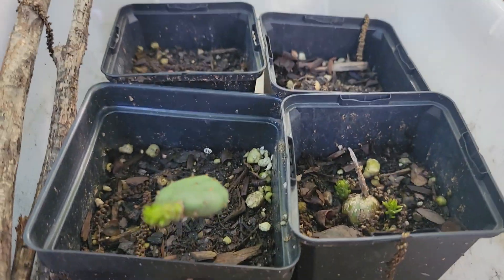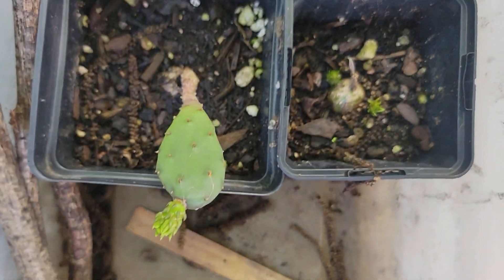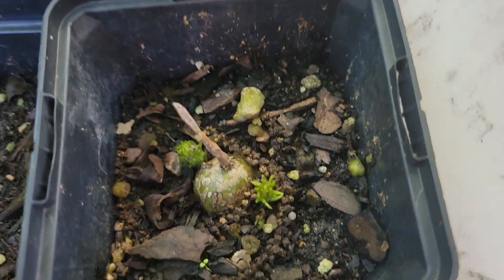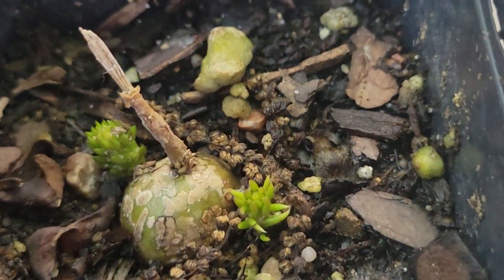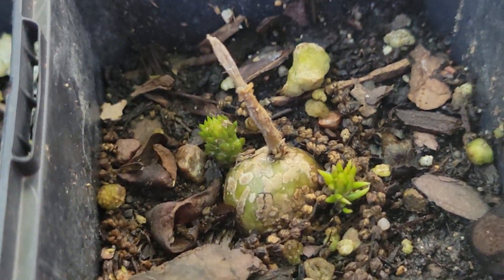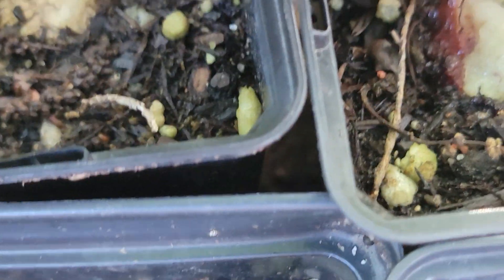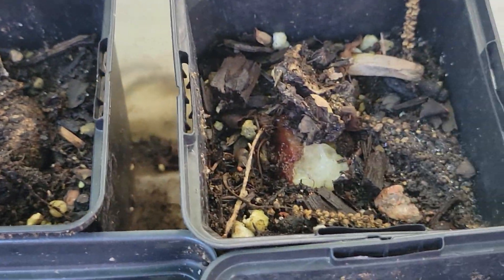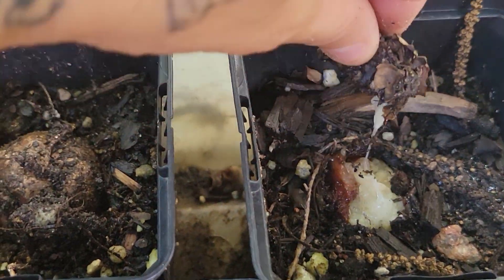from cow field, took root!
See the upcoming ABHKids project kits